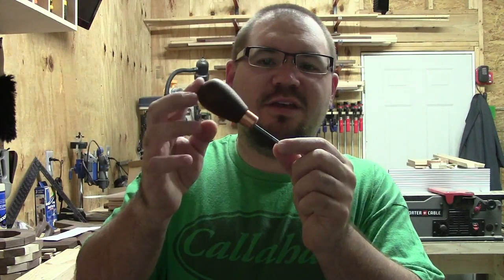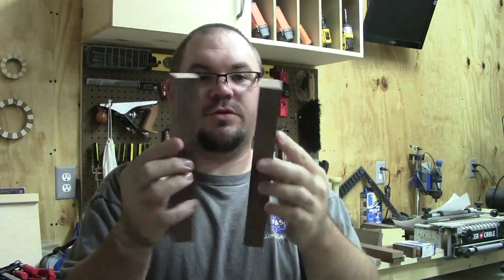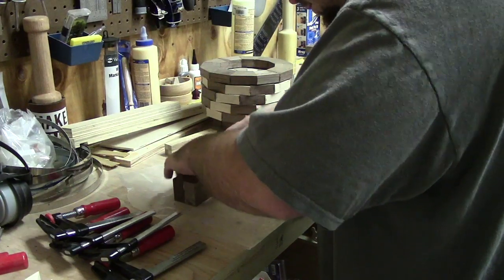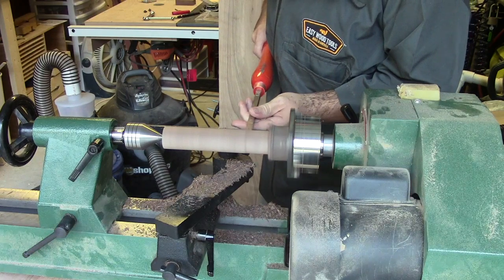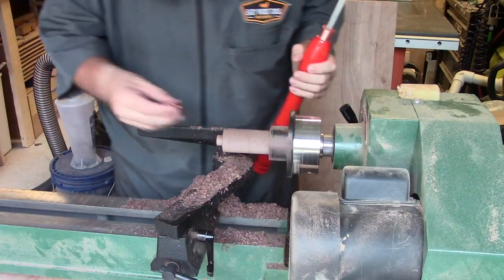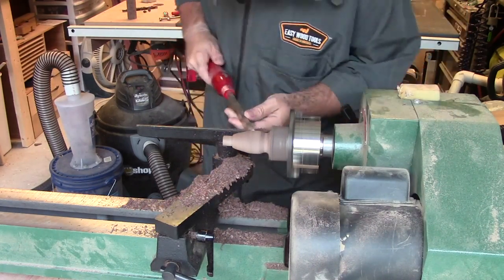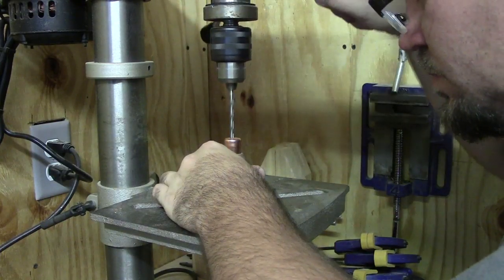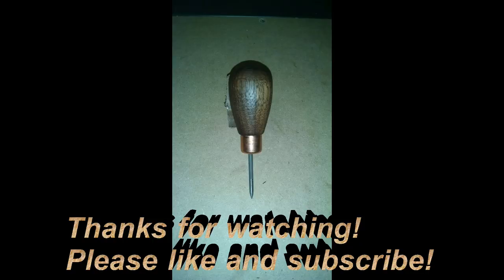Project Build - Walnut Awl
In this video, I make my own awl with a walnut turned handle.  Thanks for Jack Houweling for the project idea and inspiration!